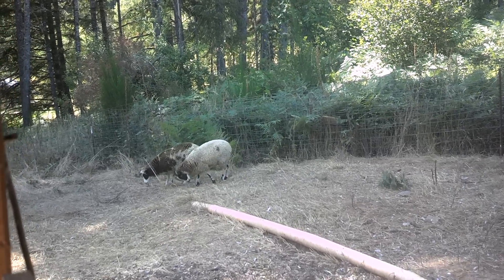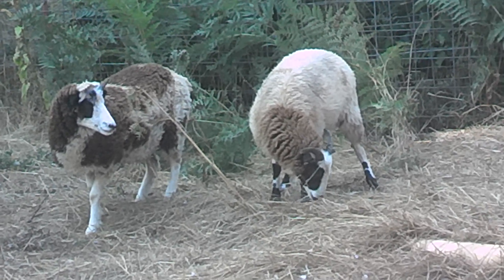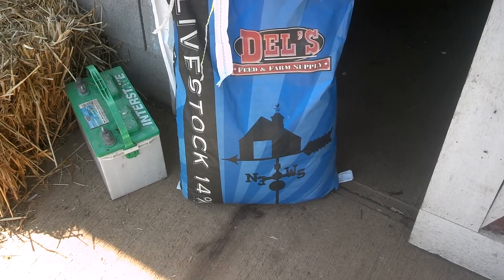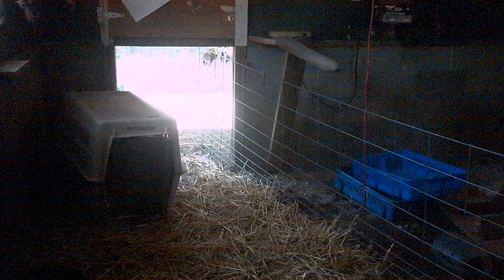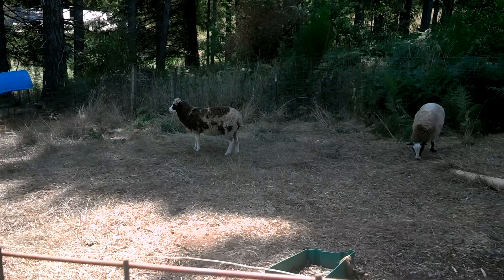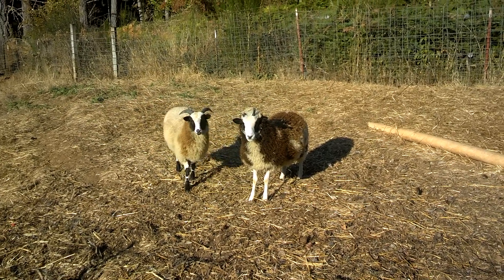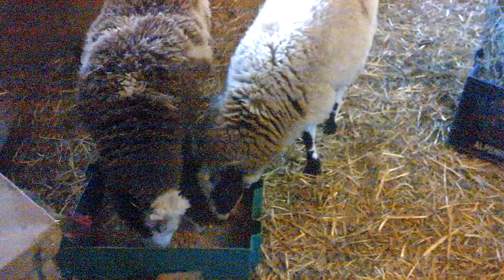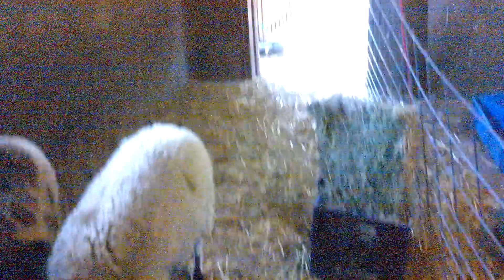Raising and butchering lambs part 1.... feeding and raising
This is a three part series on how to raise lambs for meat on your homestead, this variety is called a Jacob sheep. Lambs are a fairly easy animal to keep and butcher yourself. All your really need is some pasture, clean water and some supplemental alfalfa and grain to fatten them up